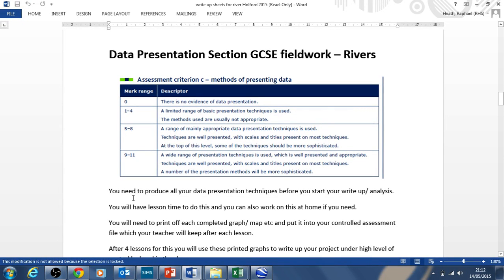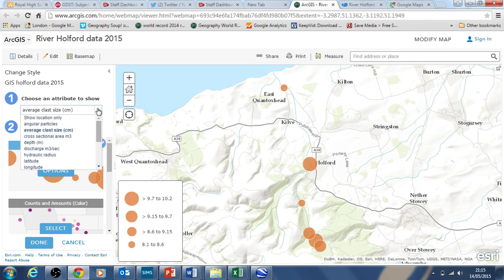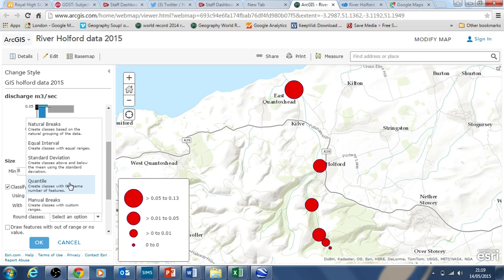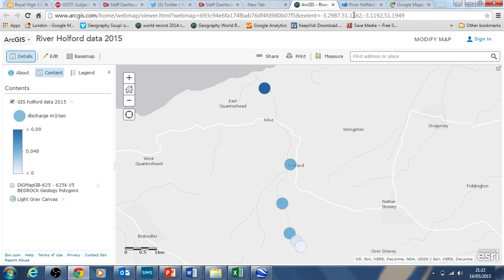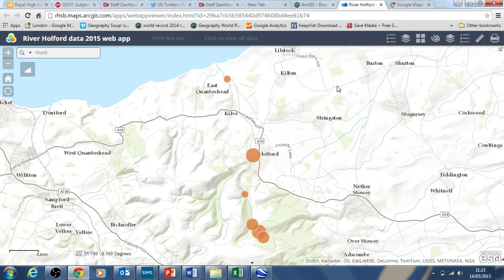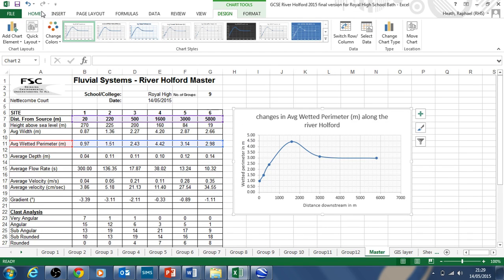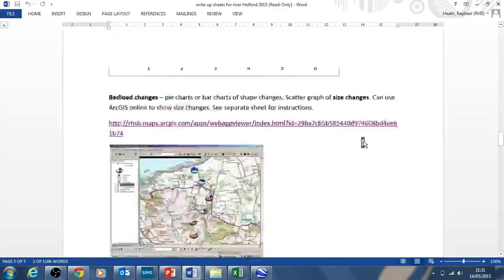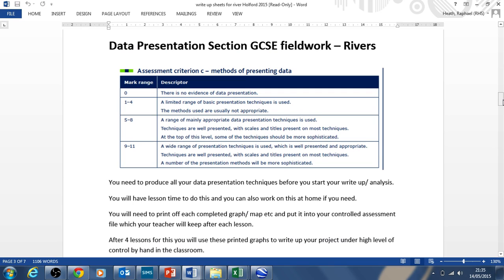Year 10 River Holford Data Presentation techniques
Screen cast explaining the techniques involved with producing maps and graphs for the river Holford GCSE project